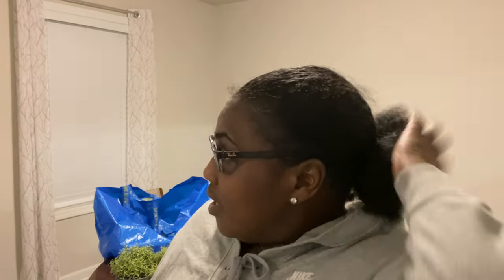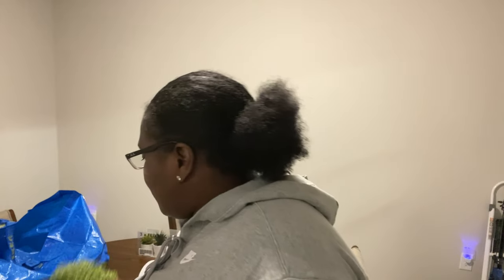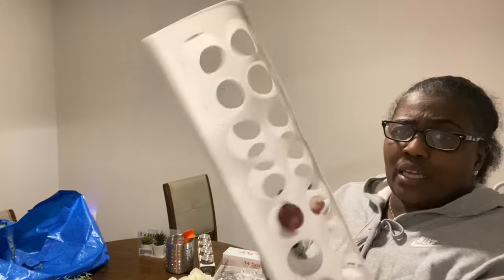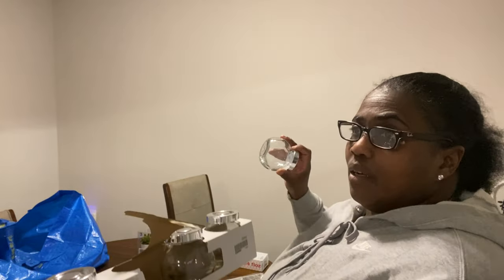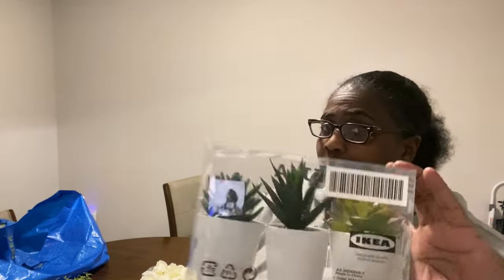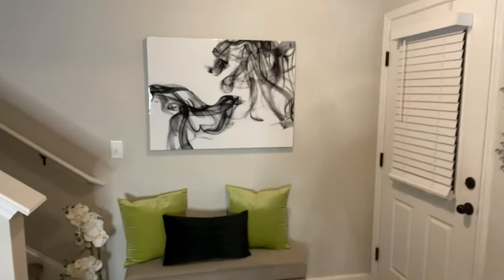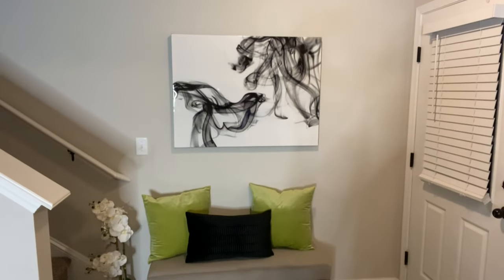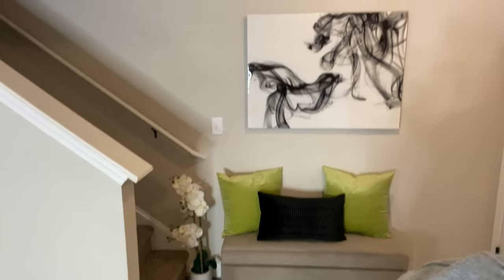Small ikea haul & I did a thing ☺️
Hey my friends. I hope that all is well, I everyone have a great safe weekend ❤️☺️

Ikea glass cabinet ⬇️